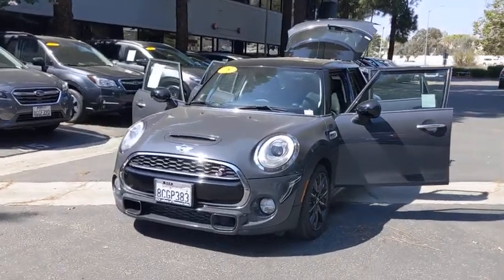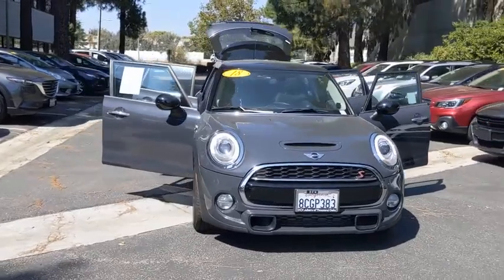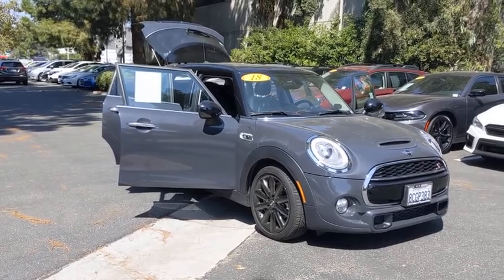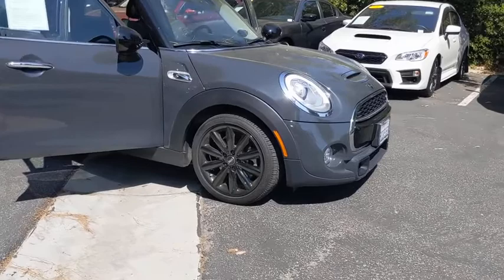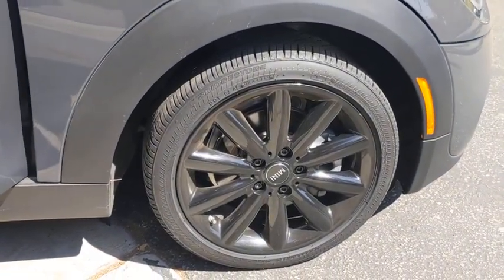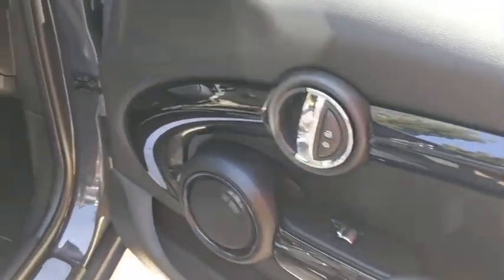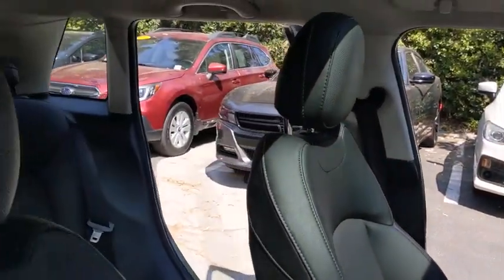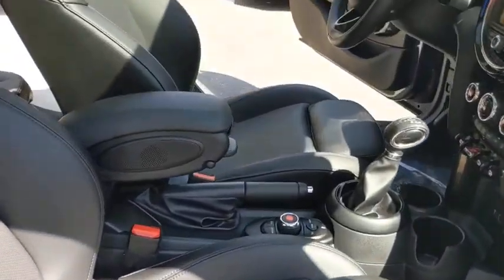2018 MINI Hardtop_4_Door Thousand Oaks, Westlake Village, Simi Valley, Oxnard, Ventura, CA J2F50902P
Thunder Grey metallic Used 2018 MINI Hardtop_4_Door available in Thousand Oaks, California at DCH Subaru of Thousand Oaks. Servicing the Westlake Village, Simi Valley, Oxnard, Ventura, CA area.
2018 MINI Hardtop_4_Door Cooper S FWD - Stock#: J2F50902P - VIN#: WMWXU3C52J2F50902

EPA 32 MPG Hwy/23 MPG City! ONLY 34232 Miles! Sunroof Heated Seats Turbo Back-Up Camera Bluetooth iPod/MP3 Input HEATED FRONT SEATS TRANSMISSION: 6-SPEED AUTOMATIC W/STE... PREMIUM PACKAGE Alloy Wheels SPORT PACKAGE KEY FEATURES INCLUDE: Back-Up Camera Turbocharged iPod/MP3 Input Bluetooth Chrome Wheels. MINI Cooper S with Thunder Grey metallic exterior and Carbon Black Leatherette interior features a 4 Cylinder Engine with 189 HP at 4700 RPM*. OPTION PACKAGES: PREMIUM PACKAGE Comfort Access Keyless Entry harman/kardon Premium Sound System Panoramic Moonroof Storage Package MINI Excitement Package SPORT PACKAGE Wheels: 17 x 7 Tentacle Spoke Silver Style 500 Tires: 205/45R17 Dynamic Damper Control White Turn-Signal Lights LED Fog Lights LED Headlights TRANSMISSION: 6-SPEED AUTOMATIC W/STEPTRONIC HEATED FRONT SEATS. EXPERTS ARE SAYING: All Minis benefit from a suspension thats set up for fun driving with quick steering and a tossable chassis that makes carving back roads genuinely enjoyable. -KBB.com. Horsepower calculations based on trim engine configuration. Fuel economy calculations based on original manufacturer data for trim engine configuration. Please confirm the accuracy of the included equipment by calling us prior to purchase.